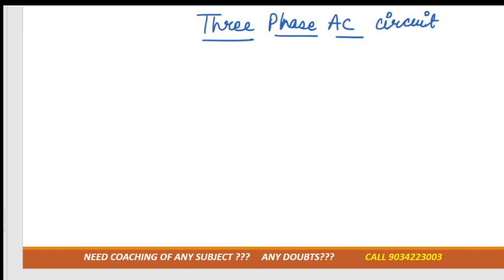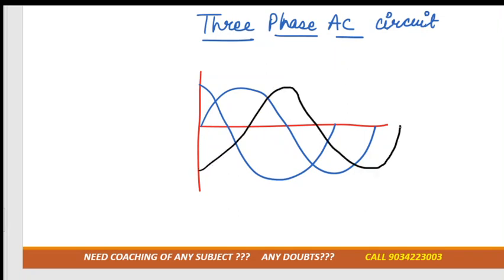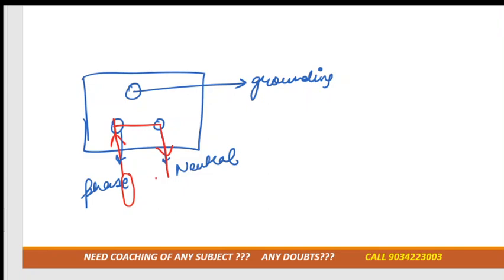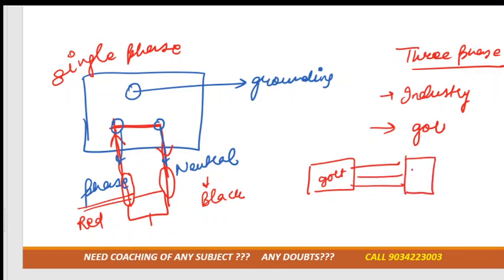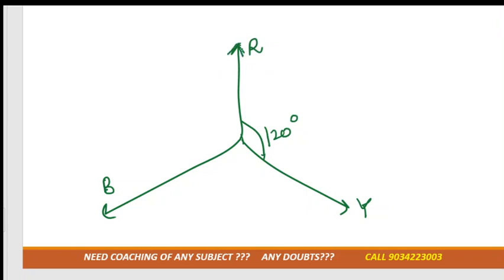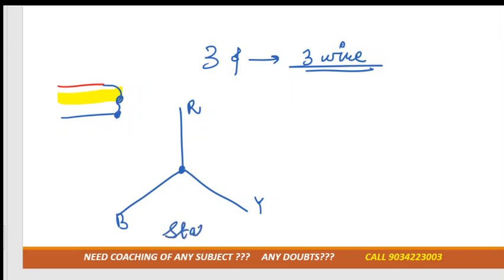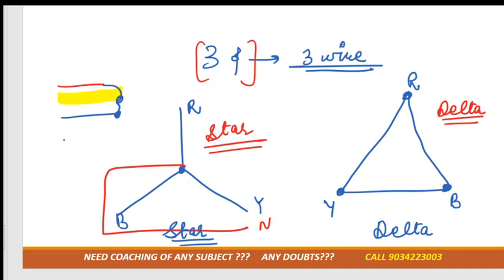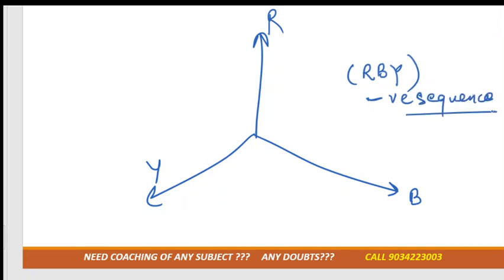DIFFERENCE BETWEEN SINGLE PHASE AND THREE PHASE